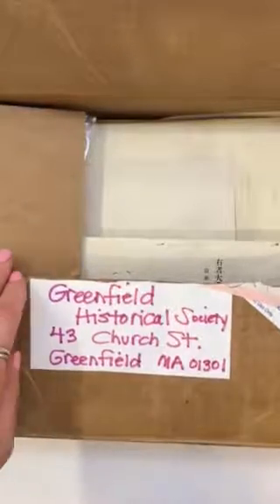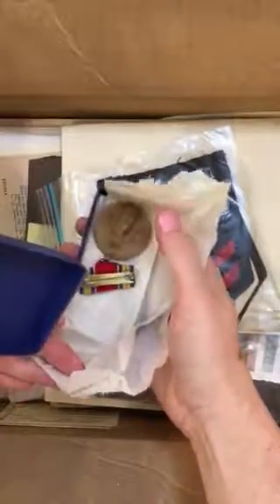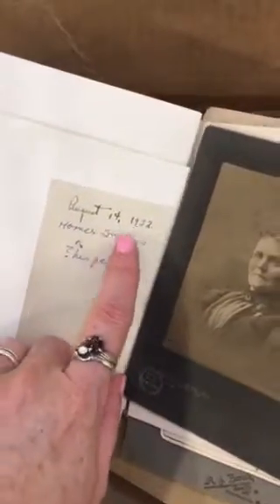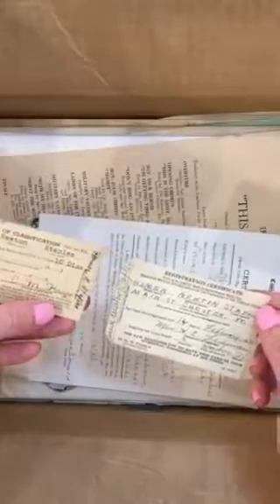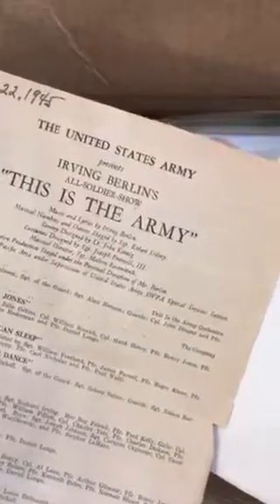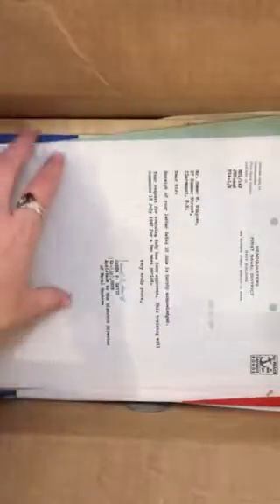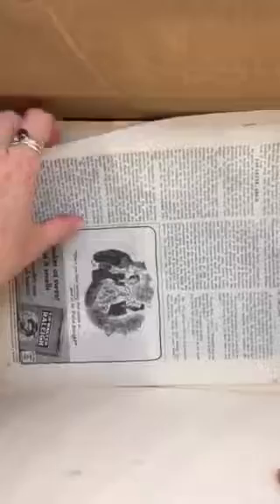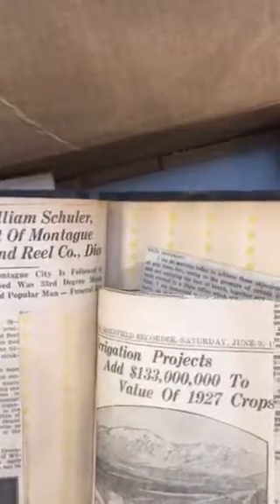HSG unboxing 6-29-18